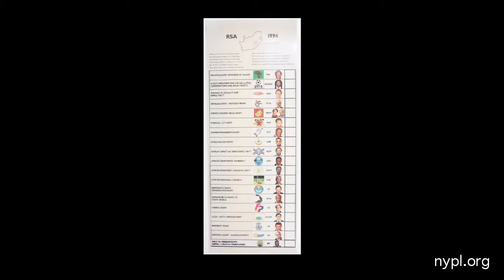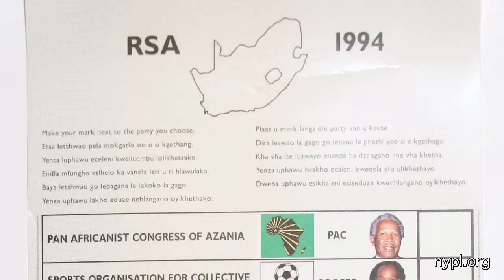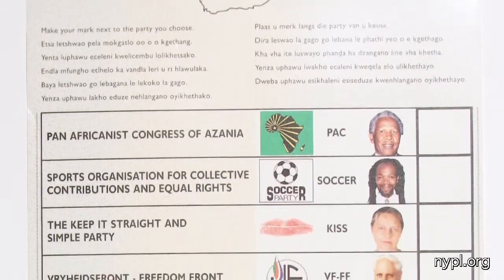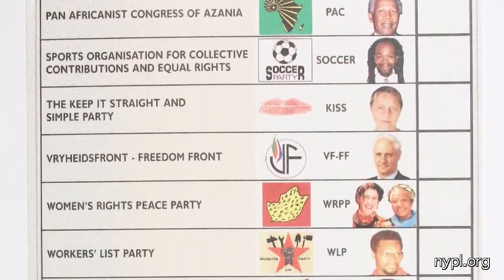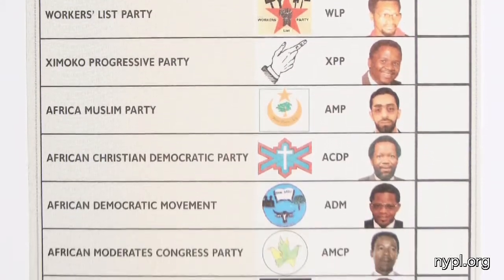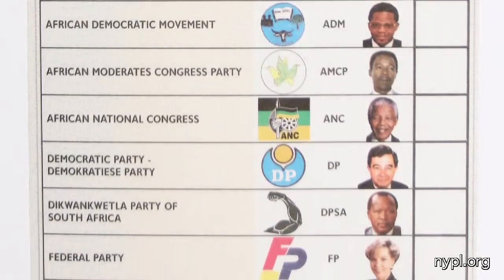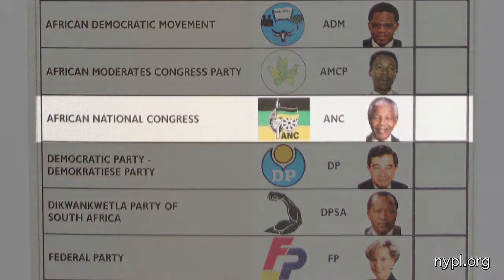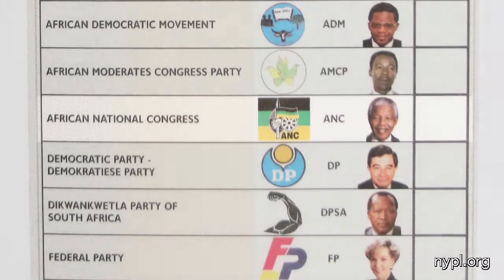Das Kapital and a South African Ballot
What does a Russian language edition of Karl Marx's Das Kapital have in common with a South African voting ballot? Thomas Mellins, curator of The New York Public Library's "Celebrating 100 Years" exhibition, explains.